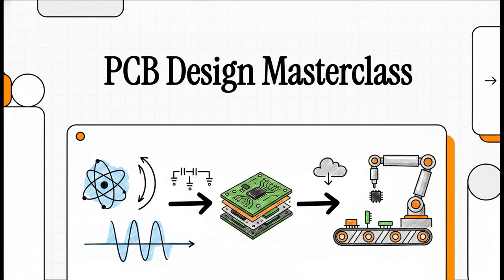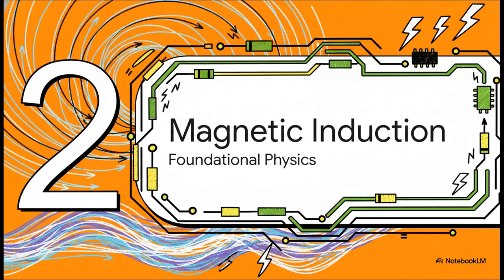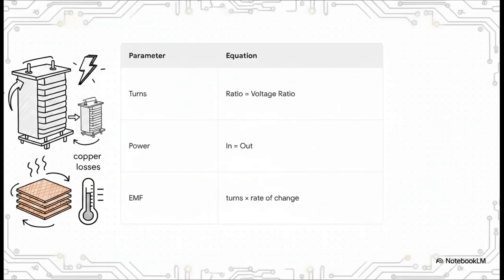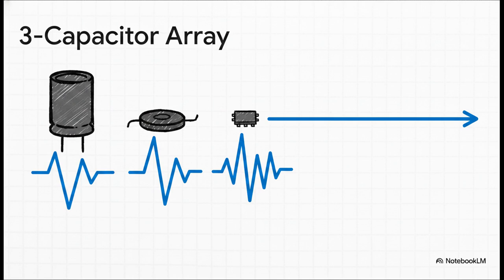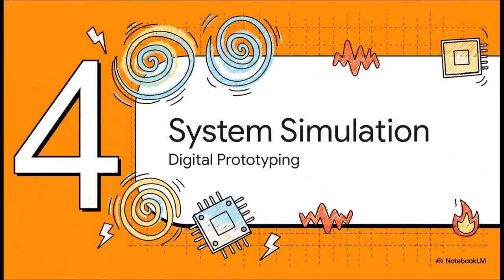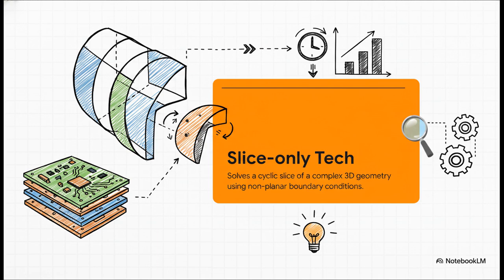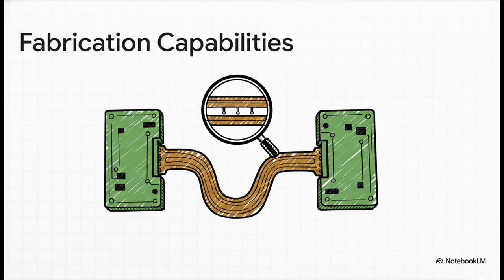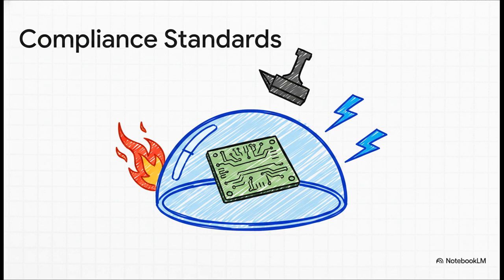PCB design masterclass